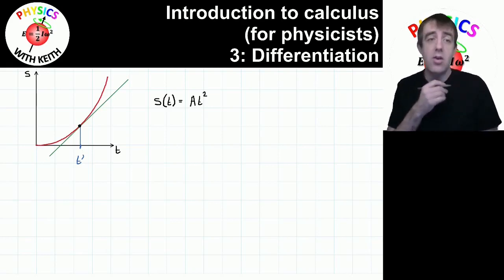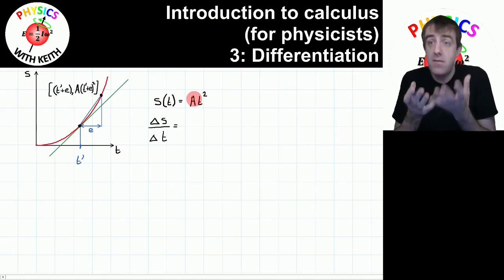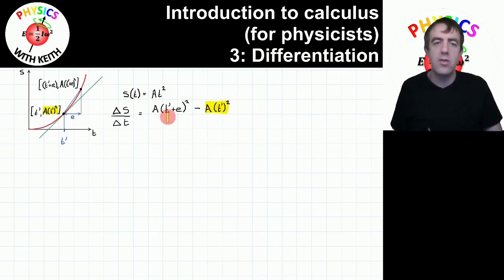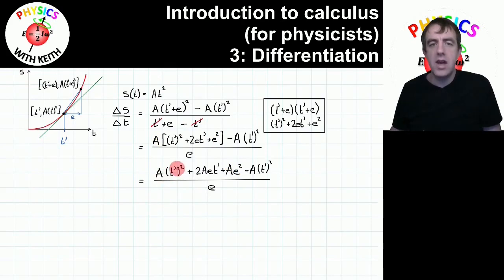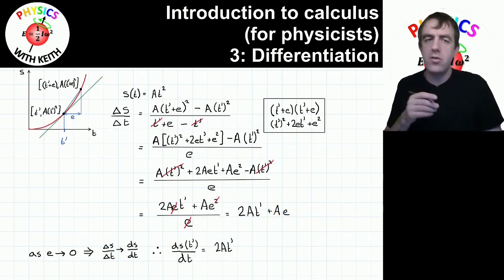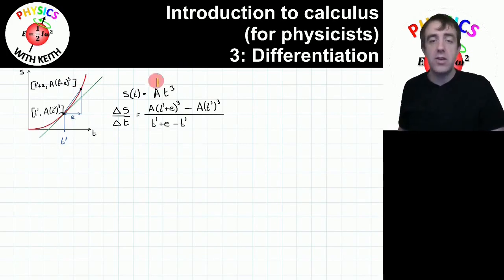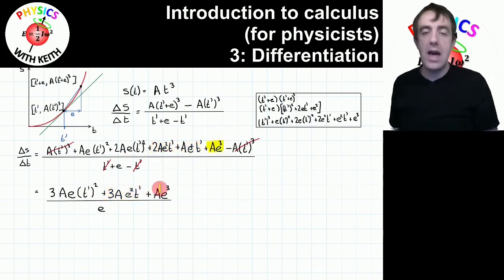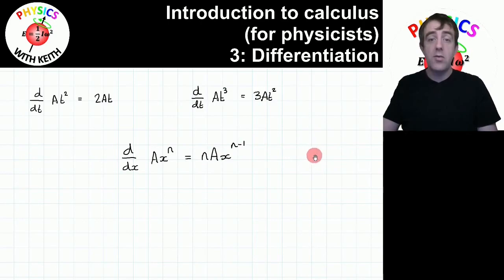Differentiation | 3/12: Introduction to Calculus (for Physicists) series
In this video I explain how differentiation works, starting from first principles. I derive the method used for differentiating polynomials using examples from kinematics. It is easy to follow and very accessible.

This video is part of a series all about calculus from the perspective of A Level Physics.

⭐️ 𝗟𝗶𝗻𝗸𝘀 ⭐️